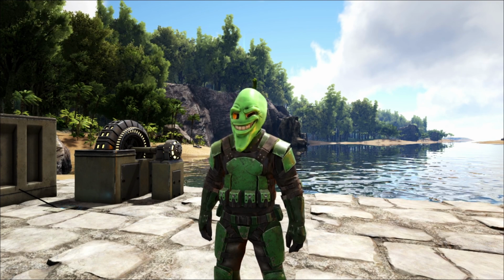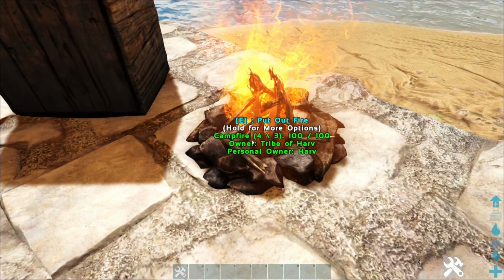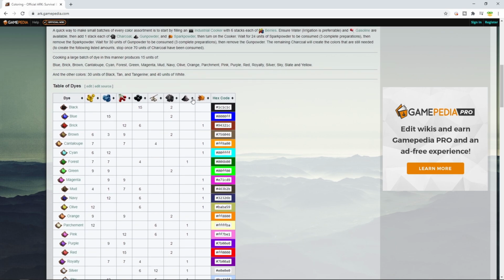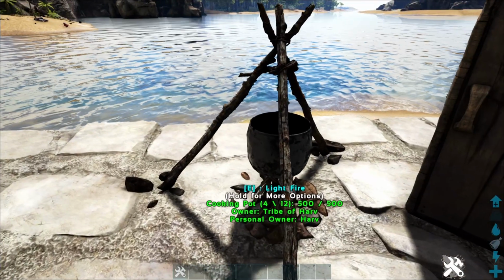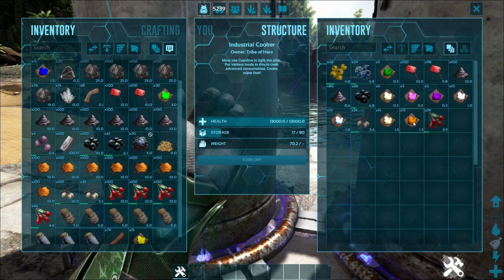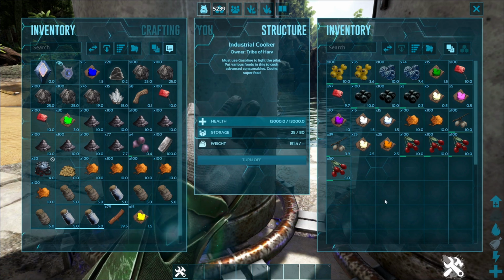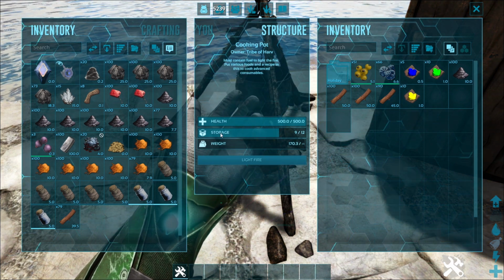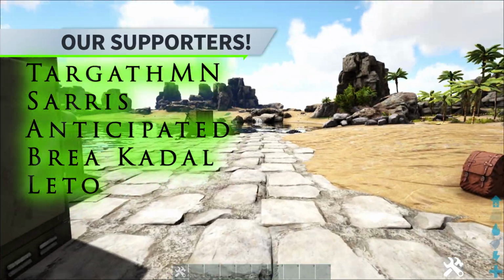Ark How To Make Dye - Ark Survival Evolved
How to make dye/paint/coloring in Ark Survival Evolved.  Where to find the color IDs and general crafting advice.